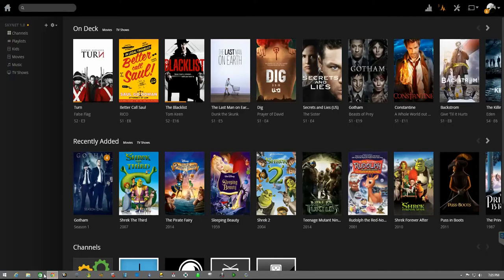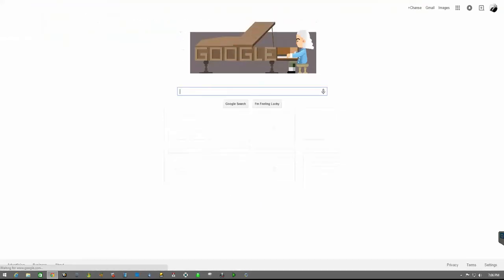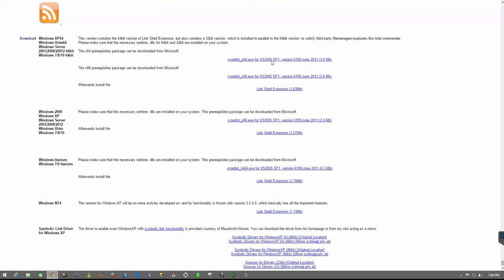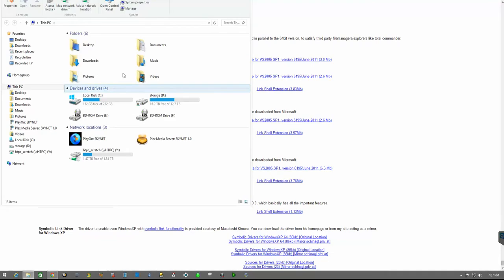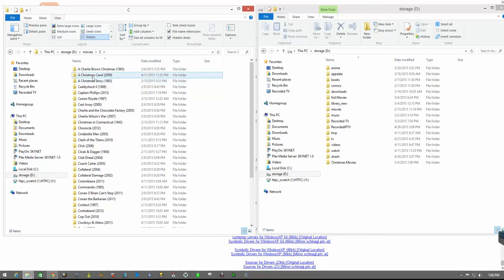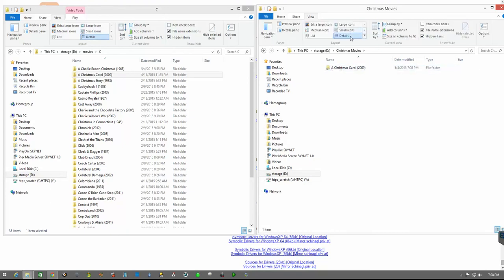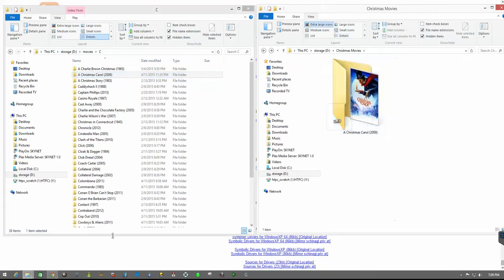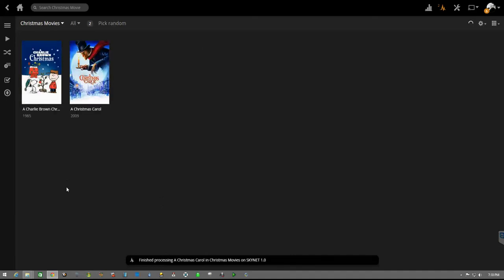Using Symbolic Links to create custom libraries in Plex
A quick HowTo video on how to create custom media libraries in Plex without copying or moving your files.